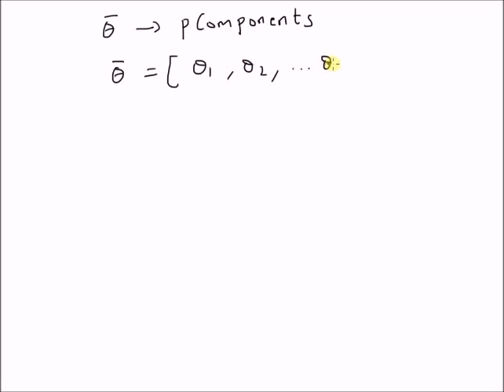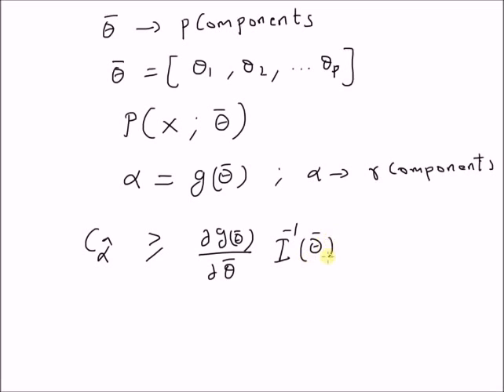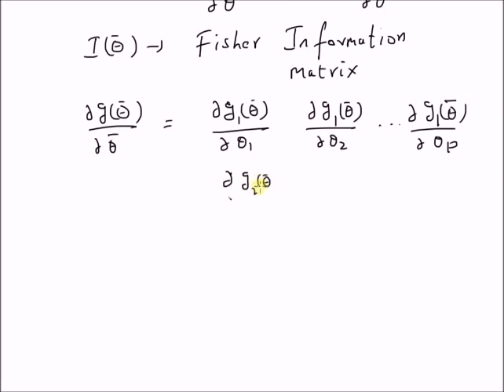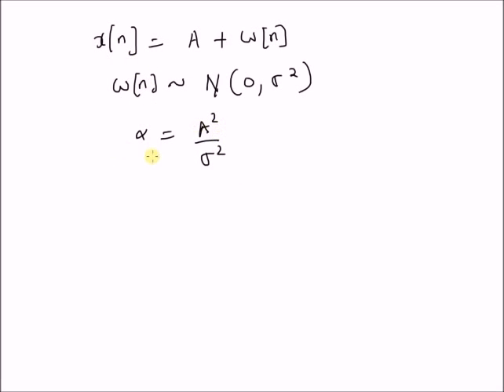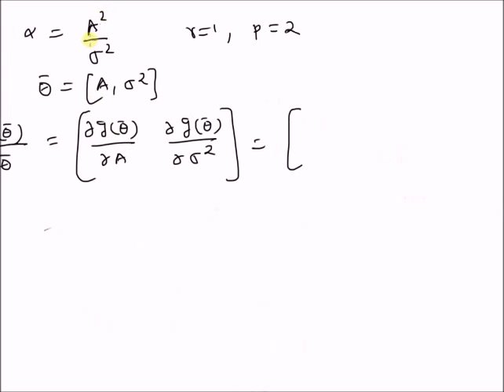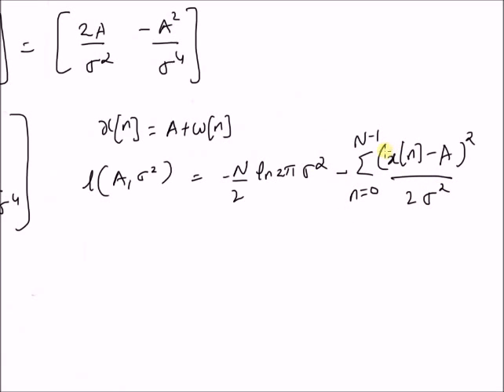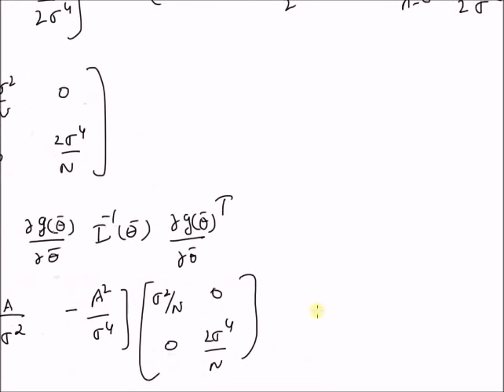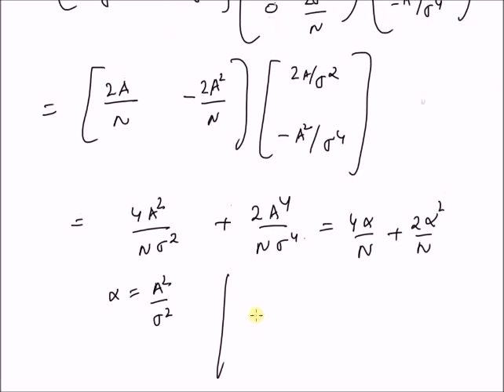CRB Vector transformation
CRB vector transformation: definition & example